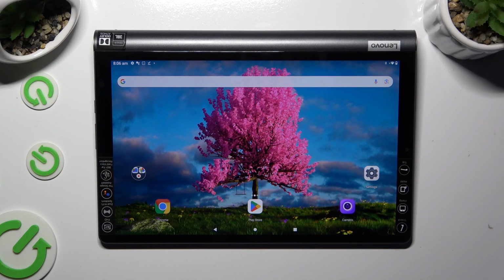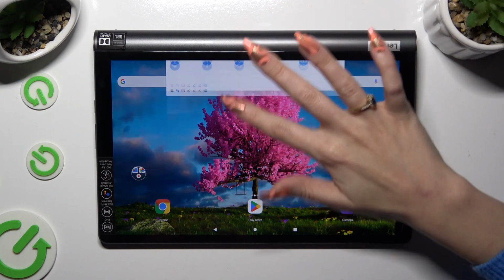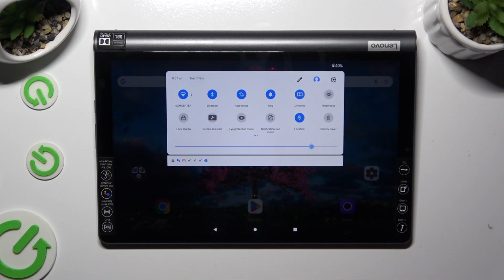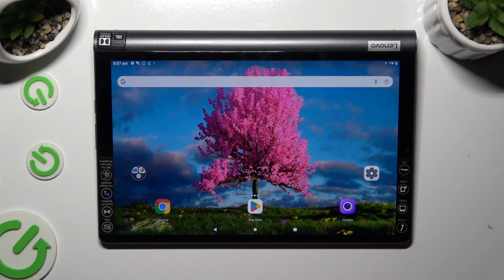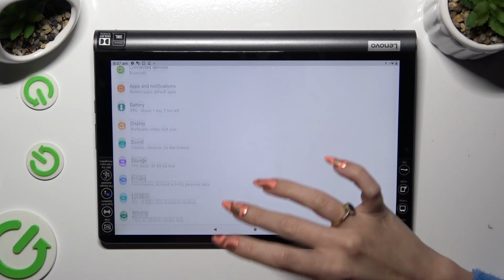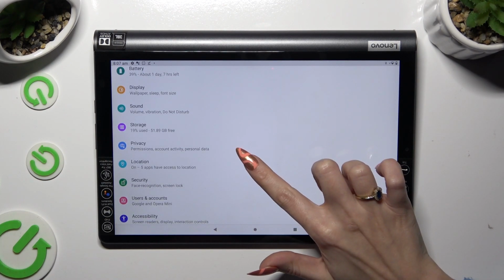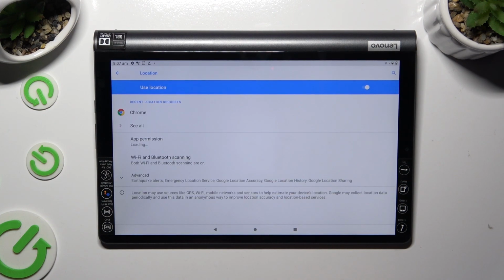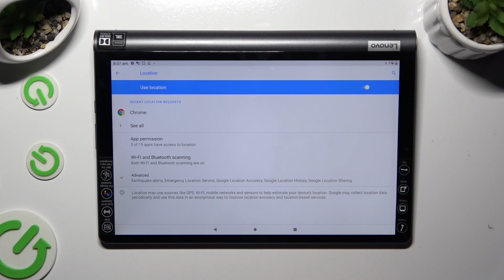How To Turn On & Off Location In LENOVO Yoga Smart Tab YT-X705F?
Find out how to turn on and off location services on your LENOVO Yoga Smart Tab YT-X705F and manage the device's location settings. Regardless of whether you want to conserve battery or enhance privacy, location settings are an essential part of controlling your device. It is very easy to toggle location on and off on your LENOVO Yoga Smart Tab YT-X705F by following the steps below.

How do I turn on and off location services on the LENOVO Yoga Smart Tab YT-X705F?
Can I customize location settings for specific apps on the LENOVO Yoga Smart Tab YT-X705F?
What impact does turning off location have on the overall system performance of the LENOVO Yoga Smart Tab YT-X705F?